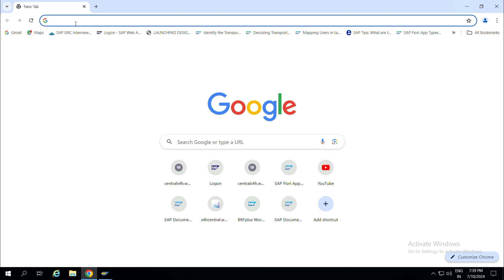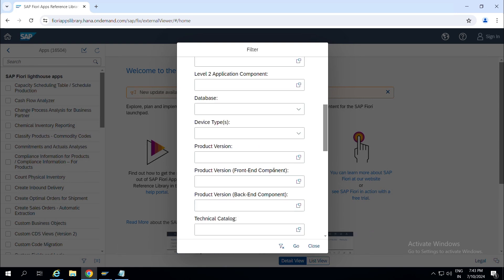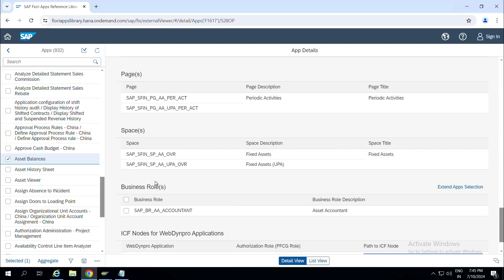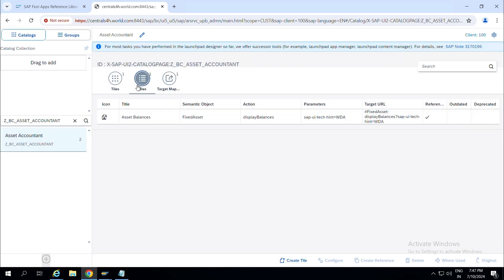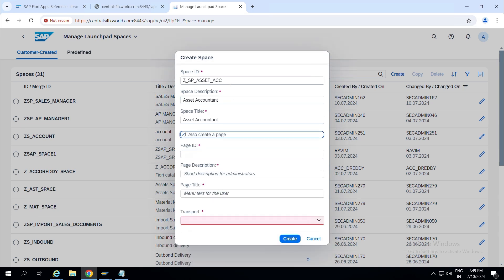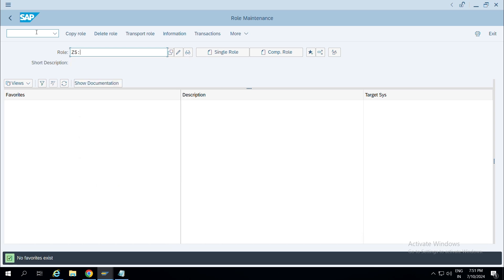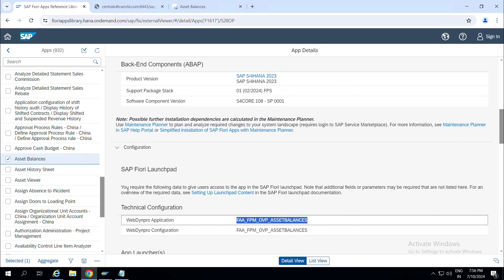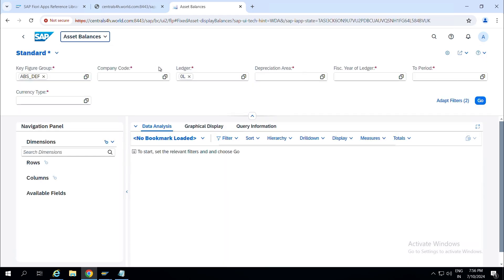CREATE CATALOGS - WEB DYNPRO APPLICATIONS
Create Web Dynpro Apps